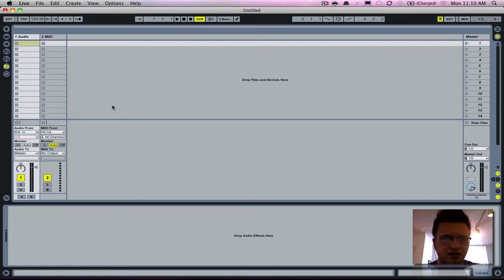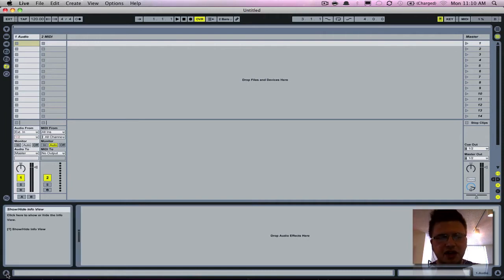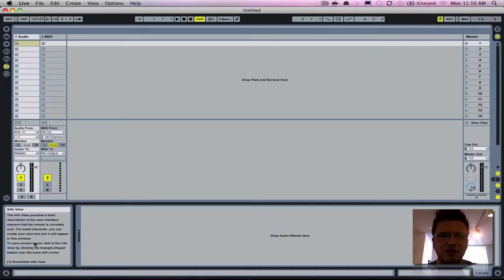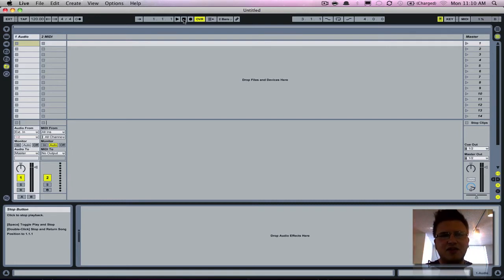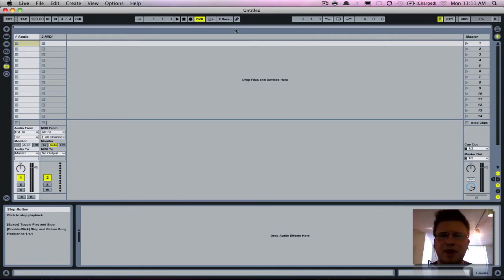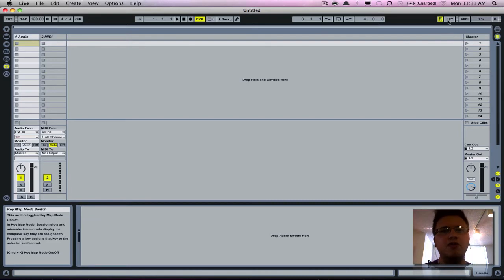The Most Important Place in Live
Ableton Live Certified Trainer Will Doggett shows you the most important place in Live, Info View.  If you're new to Ableton, you'll want to get to know this view, and reference it frequently.  .